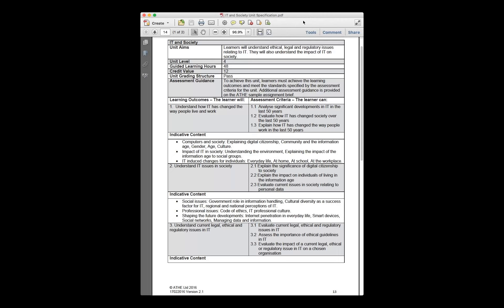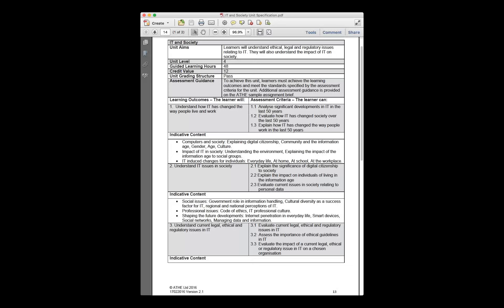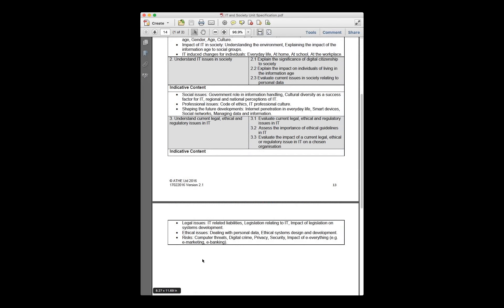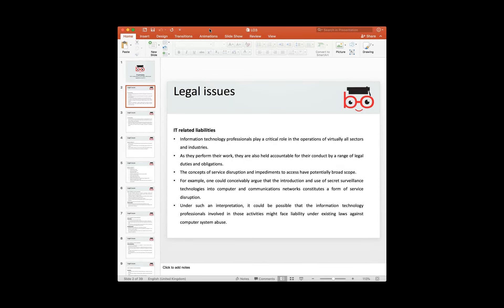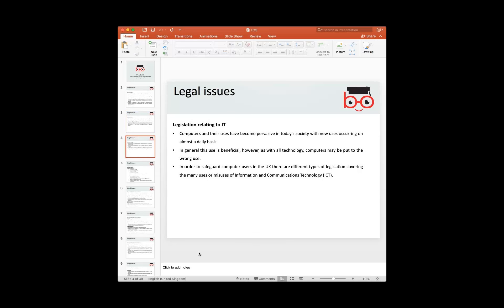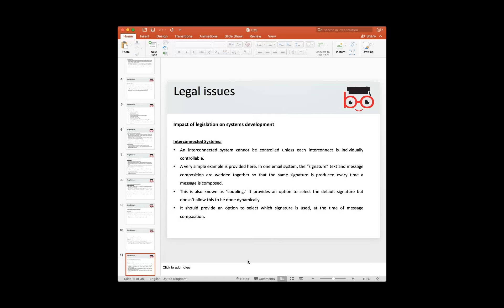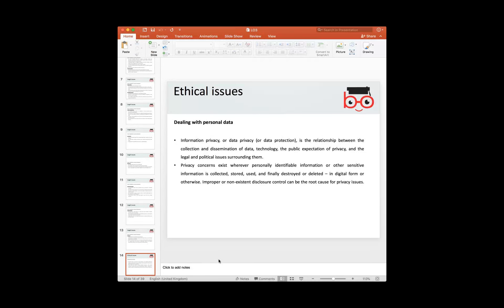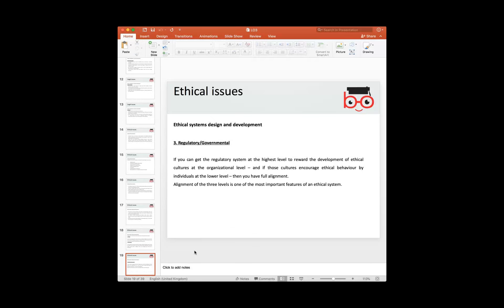ATHE L4 Dip in Computing Unit 4 53 IS Theory and Practice Session 1 2017 12 16